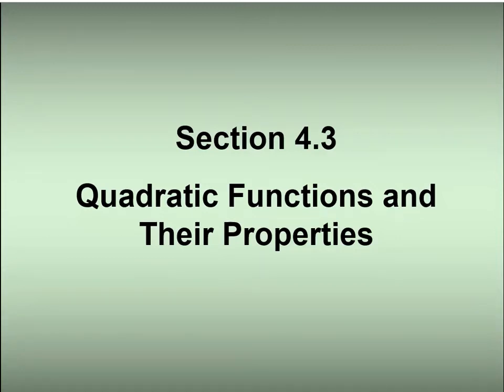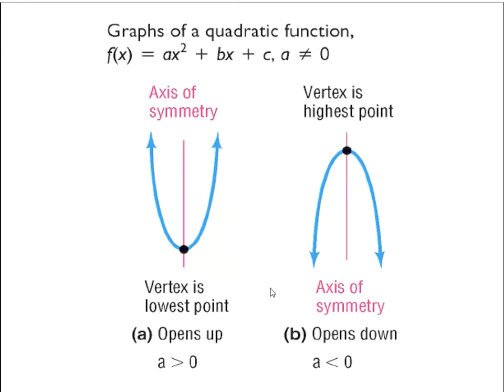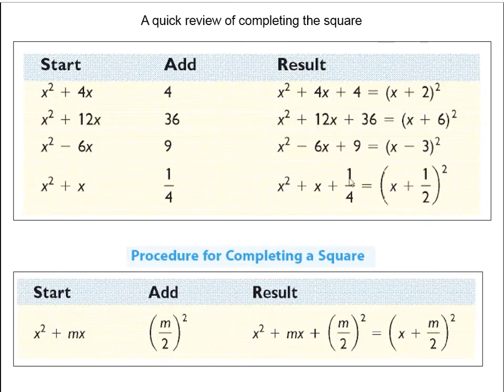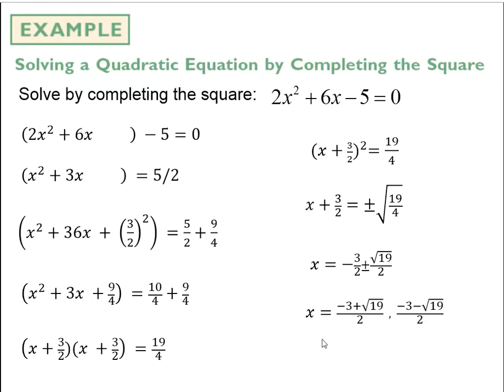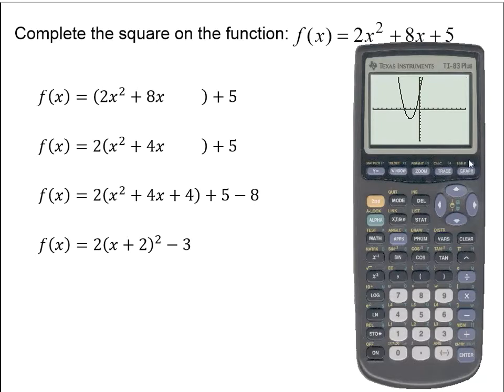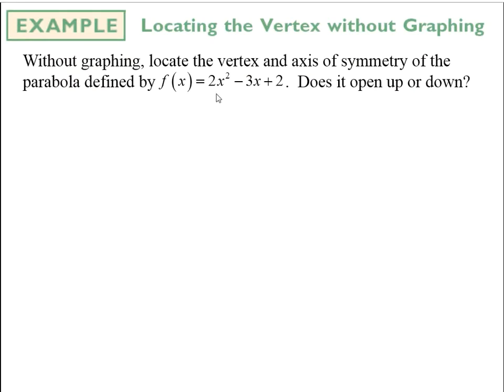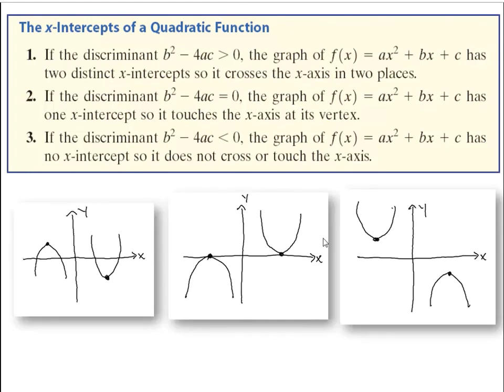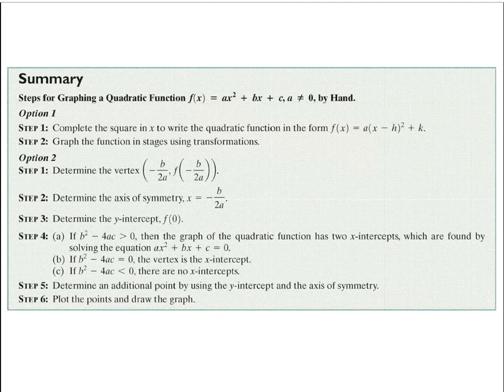Algebra 4 3 Quadratic Functions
In this video we learn about quadratic functions, their graphs, finding the vertex, axis of symmetry, and maximum and minimum values.